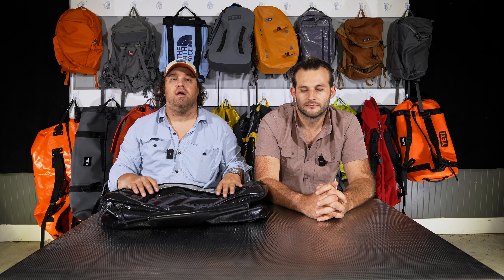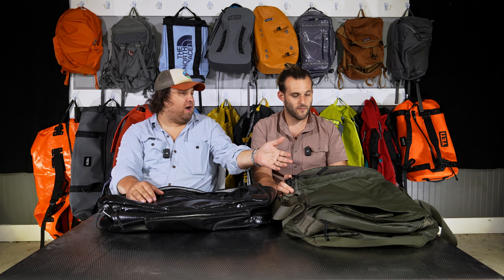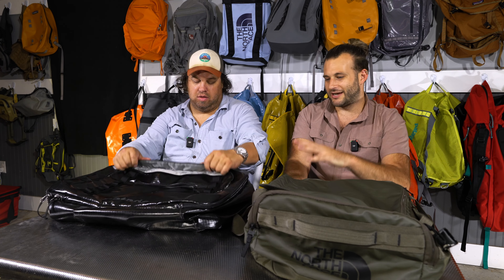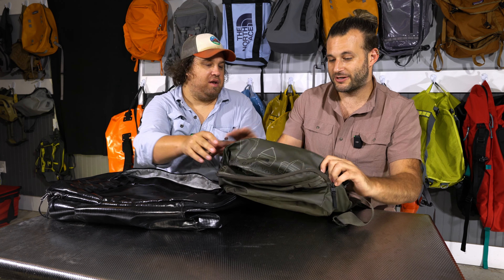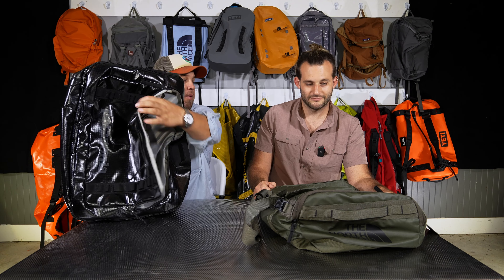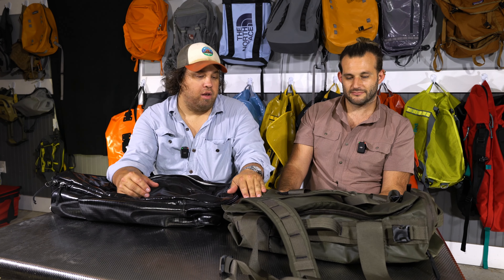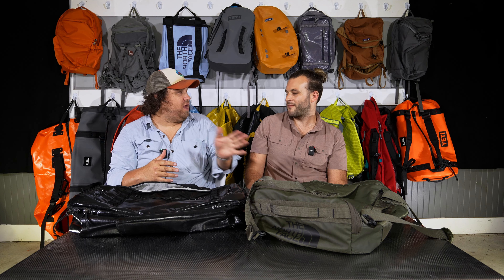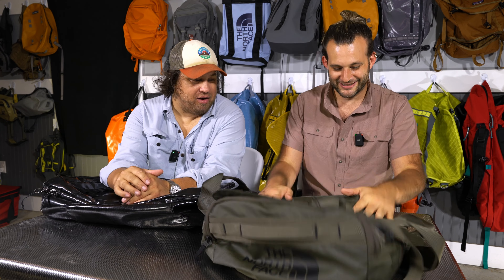Patagonia MLC vs. The North Face Voyager Duffel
Big Time Ryan tells us how he’s shaking up his travel with a new bag. Does it compare to the venerated MLC?